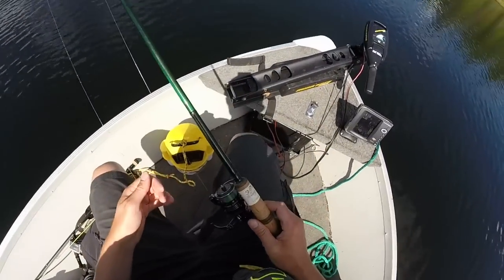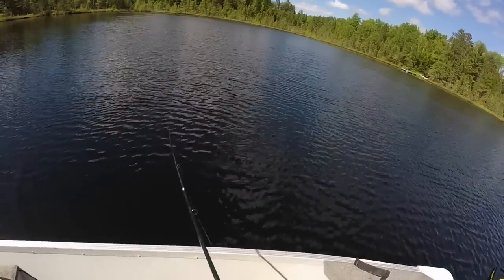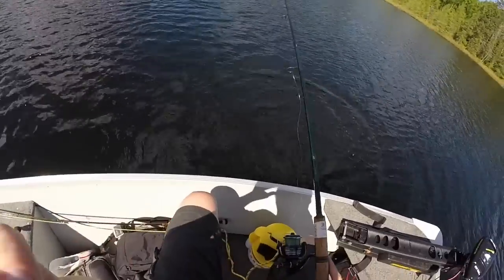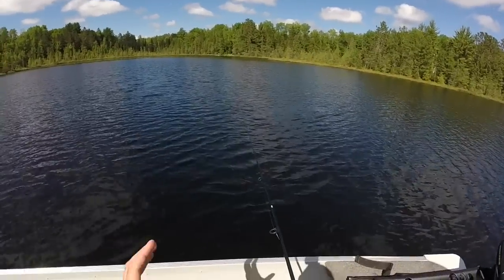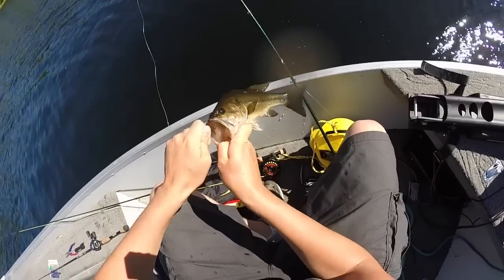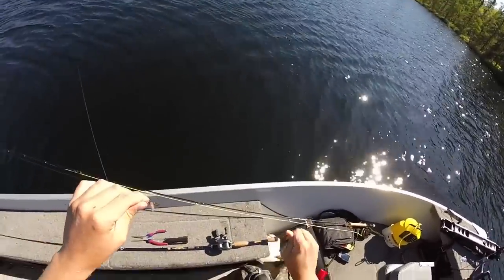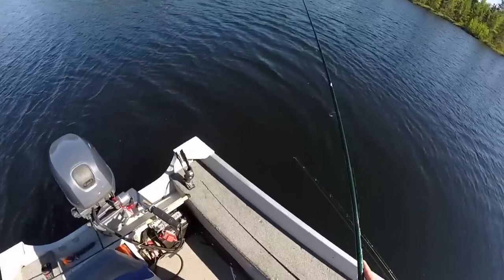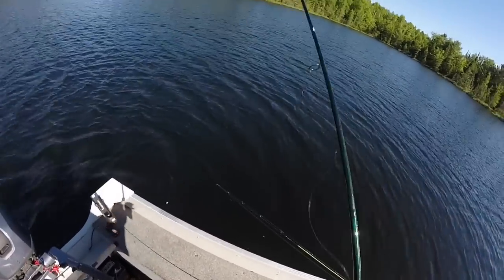HOW TO JIG A MINNOW - Largemouth Bass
How to jig a Minnow. In this video I give you a few tips on how to jig in minnow around deep water weed beds for largemouth bass.

Im John and I love to fish! I also enjoy pranks and gaming.

Nikki and John pranksters in love!

huge large-mouth, trophy small mouth, walleye, pan-fish, and many many other
freshwater species. I will eventually be getting into
ocean/saltwater fishing.